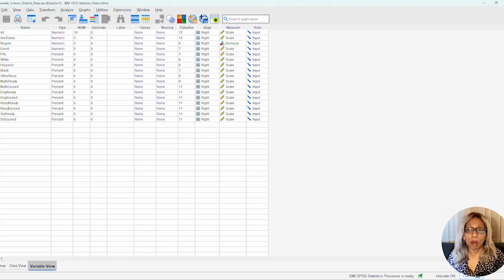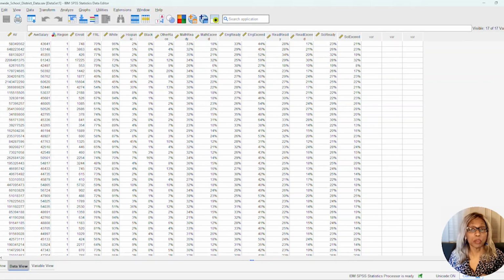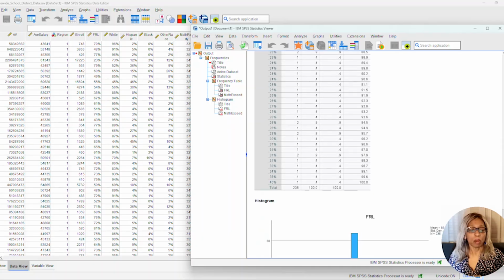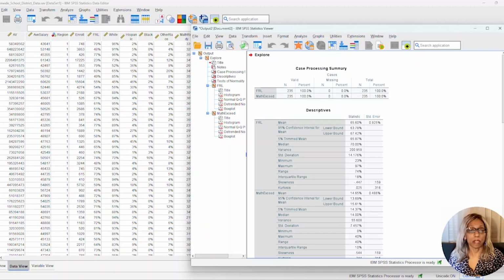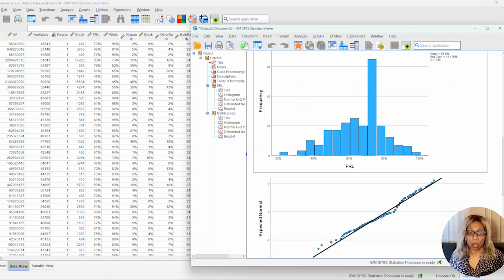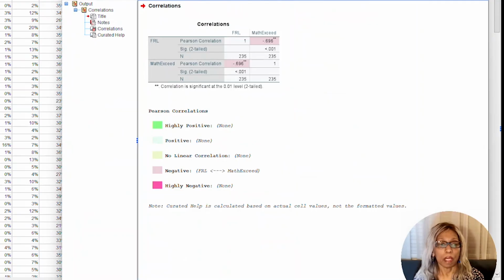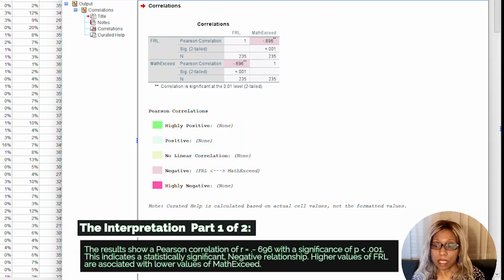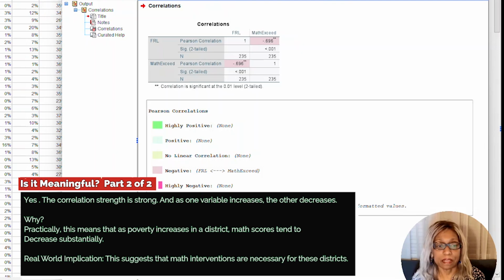Correlation Analysis - Advanced Educational Statistics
Correlation Analysis with Pearson.  Demonstrating  how to use SPSS to answer the following research question:
Is there a significant relationship between the Free/Reduced Lunch Percentage and the Percentage of Students Scoring at the Exceeding Level in Math?
Using Variables: FRL and Math Exceeding from the Statewide School District Data - A-State Course Assignment 4.1